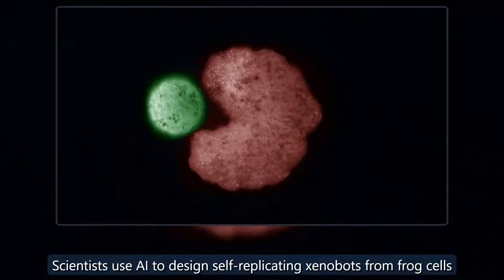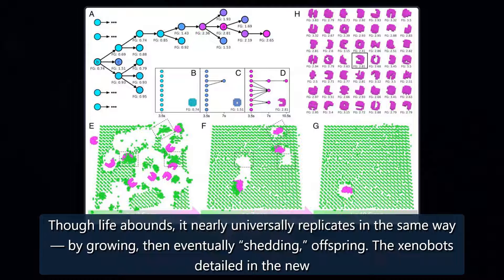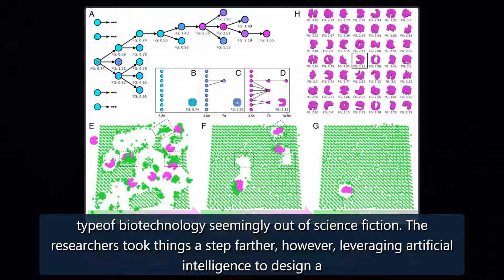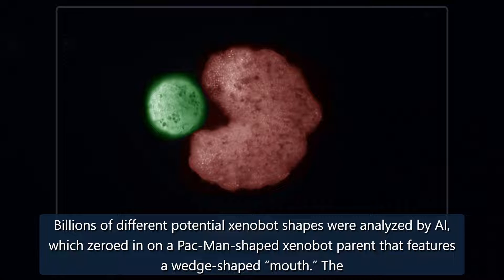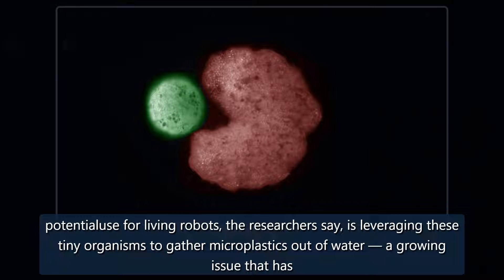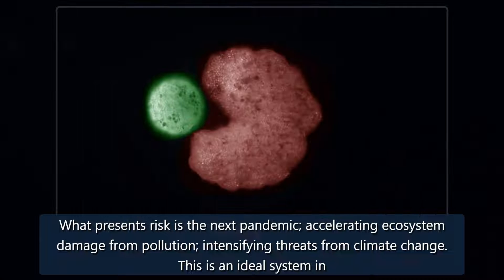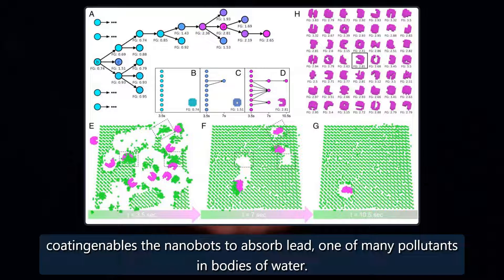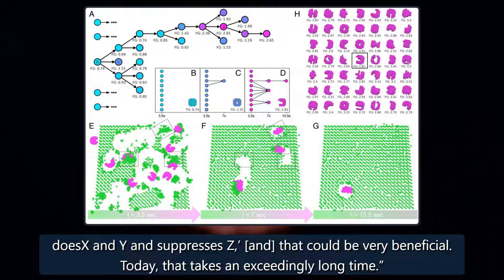Scientists use AI to design self-replicating xenobots from frog cells - SlashGear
Scientists use AI to design self-replicating xenobots from frog cellsBrittany A. Roston - Nov 30, 2021, 4:44pm CSTLast year, a team of scientists announced the development of “living robots,” a new type of organism made using cells harvested from frog embryos. Thatsameteam is back with an update on these “robots,” which they call xenobots, detailing a new scientific milestone: the ability to self replicate usingexistingcells.Douglas Blackiston and Sam Kriegman/HarvardThough life abounds, it nea credit